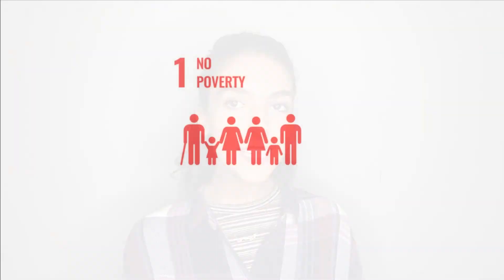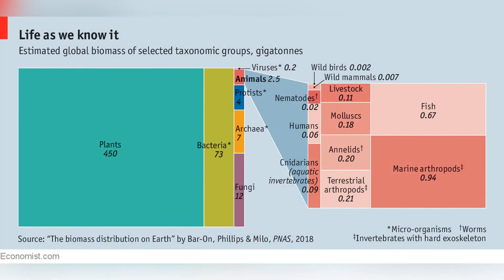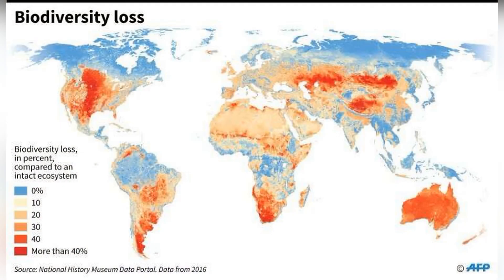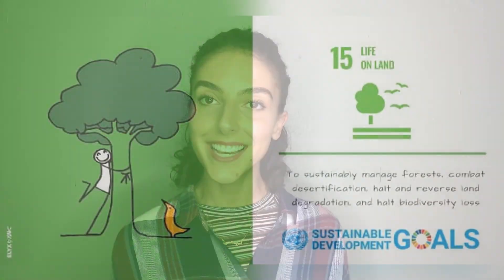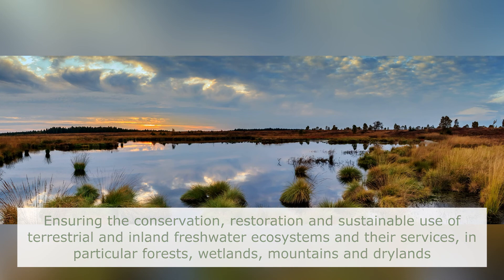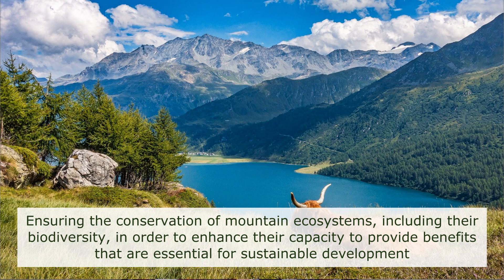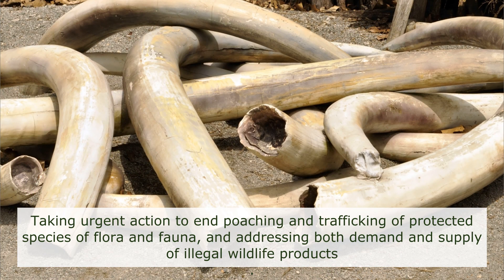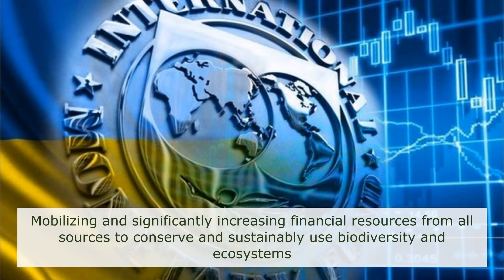Life on Land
Hey swrmers! Welcome back to the Hive! As our world seems to become more and more divided, it becomes clearer to us at the Hive, that the only way forward is together. So, we’re bringing it back to the Sustainable Development Goals this week.

To recap: In 2015, world leaders agreed to 17 Global Goals (officially known as the Sustainable Development Goals or SDGs). These goals aim to create a better world by 2030 by ending poverty, fighting inequality, and addressing the urgency of climate change. Together.

Let’s talk about life, or more specifically, biomass, the total mass of organisms in a given area or volume:

Measured in terms of carbon content (to factor out variable components like water), all life on Earth weighs about 550 gigatons. And the vast, vast majority of that is comprised of life on land. Everything from bacteria to fungus to insects to plants to trees to animals to humans--though we make up only a fraction of that mass.

According to the United Nations,  around 1 million animal and plant species are currently threatened with extinction, many within decades, more than ever before in human history. The average abundance of native species in most major land-based habitats has fallen by at least 20%, mostly since 1900. We’re losing wetlands, woods, forests and jungles at an unprecedented rate. And climate change will only exacerbate and accelerate this biodiversity loss.

In response, the UN created Sustainable Development Goal #15, Life on Land, to protect life on Earth by restoring and promoting the sustainable use of terrestrial ecosystems, sustainably managing forests, combatingn desertification, halting and reversing land degradation, and halting biodiversity loss.

The targets for this Goal  include:

- Ensuring the conservation, restoration and sustainable use of terrestrial and inland freshwater ecosystems and their services, in particular forests, wetlands, mountains and drylands
- Promoting the implementation of sustainable management of all types of forests, halting deforestation, restoring degraded forests, and substantially increasing afforestation and reforestation globally
- Combating desertification, restoring degraded land and soil, including land affected by desertification, drought and floods, and striving to achieve a land degradation-neutral world
- Ensuring the conservation of mountain ecosystems, including their biodiversity, in order to enhance their capacity to provide benefits that are essential for sustainable development
- Taking urgent and significant action to reduce the degradation of natural habitats, halt the loss of biodiversity and protect and prevent the extinction of threatened species
- Taking urgent action to end poaching and trafficking of protected species of flora and fauna, and addressing both demand and supply of illegal wildlife products
- Introducing measures to prevent the introduction and significantly reduce the impact of invasive alien species on land and water ecosystems
- Integrating ecosystem and biodiversity values into national and local planning, development processes, poverty reduction strategies, and accounts
- Mobilizing and significantly increasing financial resources from all sources to conserve and sustainably use biodiversity and ecosystems
Guided by these targets, it’s now up to all of us -- governments, businesses, civil society and the general public -- to work together to protect all life on land.

So, what can we do right now?

Don’t worry! We got this! And some of these things are already part of our sustainable living routines:

Recycle

Eat a locally-based diet that is sustainably sourced

Consume only what you need

Be respectful toward wildlife and only take part in ecotourism opportunities that are responsibly and ethically run in order to prevent wildlife disturbance.

Be respectful of nature. Everyone loves a good selfie in a field of sunflowers, but if you have to crush them to get the perfect shot, just don’t.

Vote. Vote. Vote. Take part in your small town, local, state, national, anywhere you can make your voice heard elections. Vote like your life and the life of our planet depend on it. Because they do.